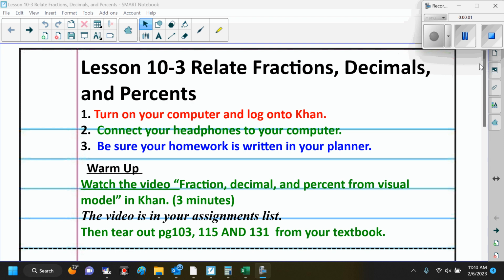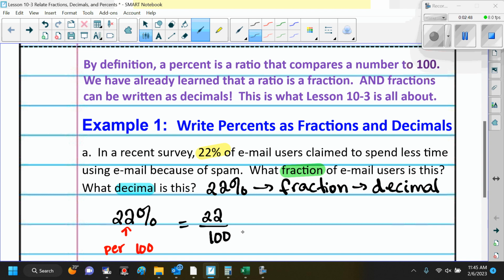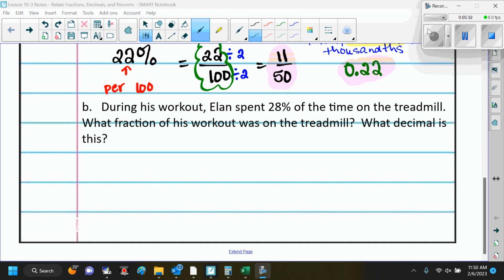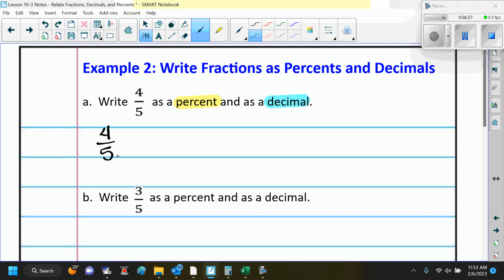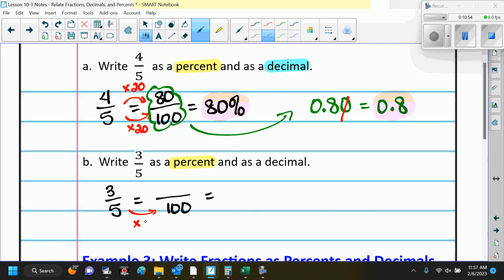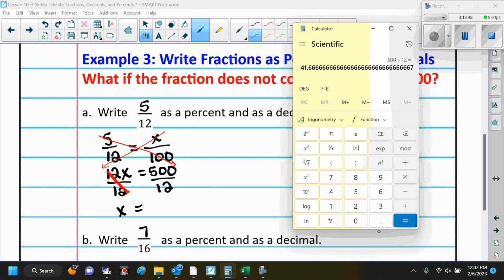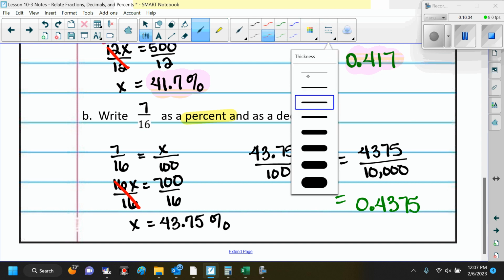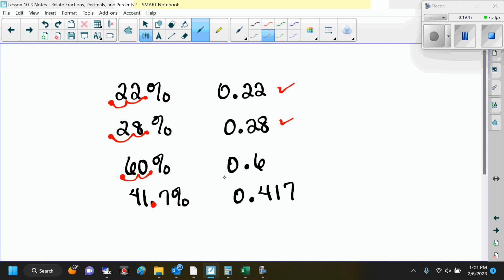Lesson 10 3 Relate Fractions, Decimals, and Percents Part 1